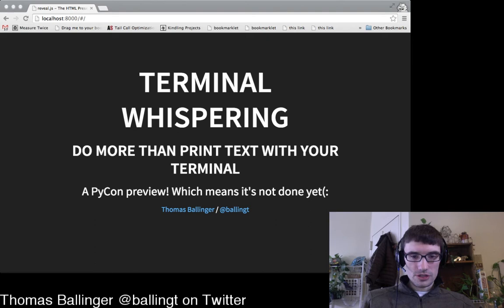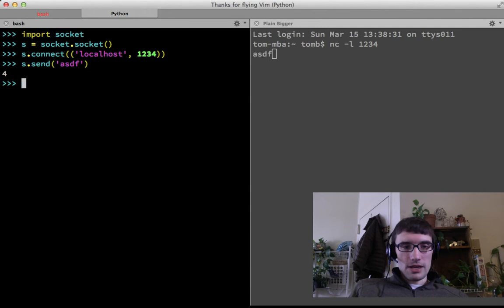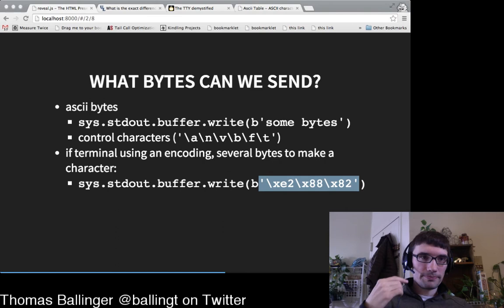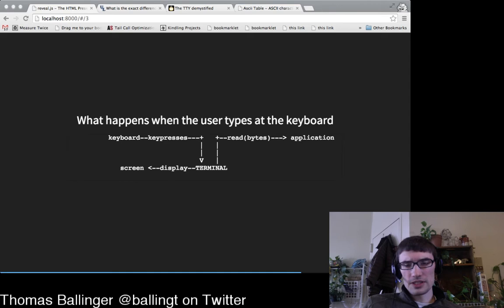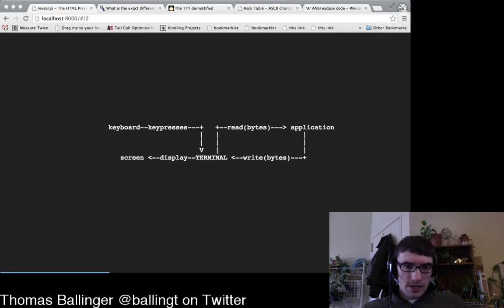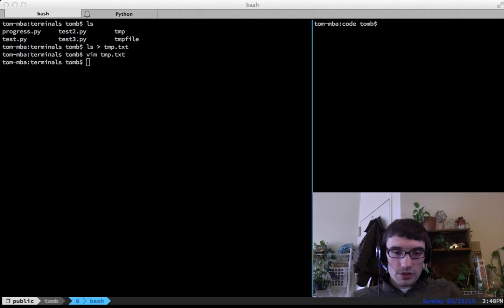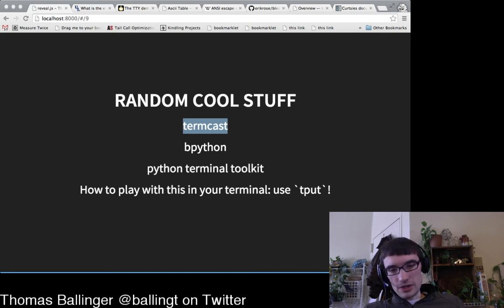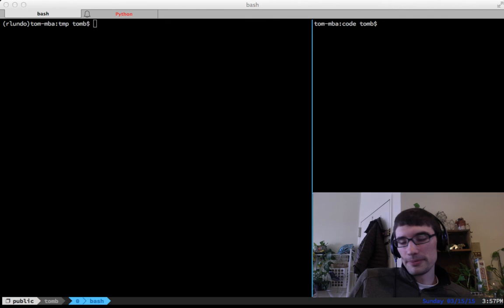How terminals work and how to do more than print with them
An informal talk about how terminals work and how to harness their power for awesome